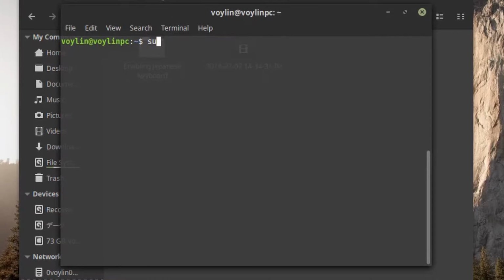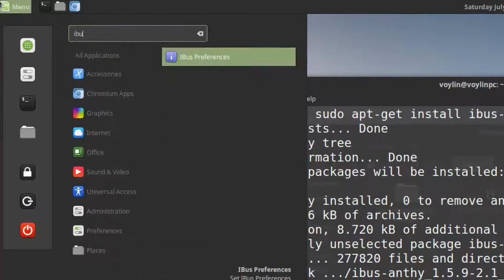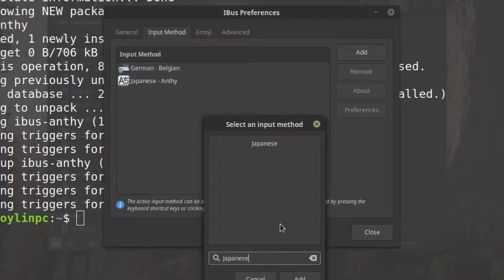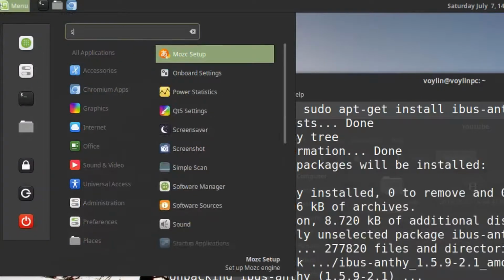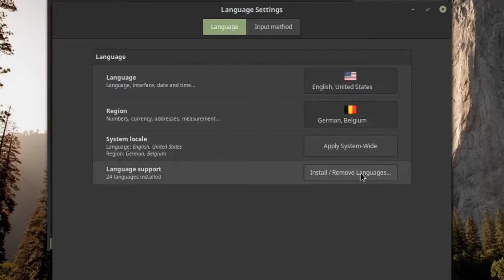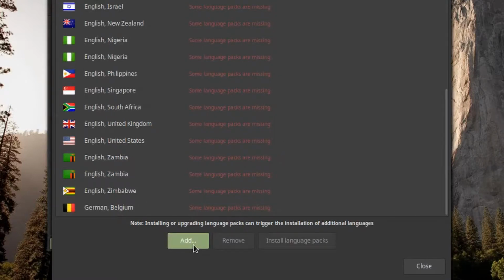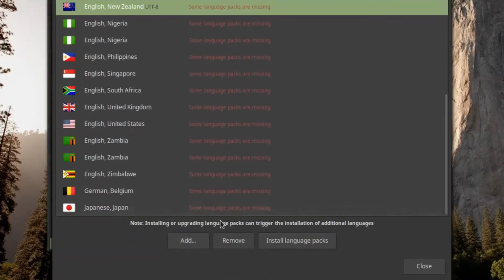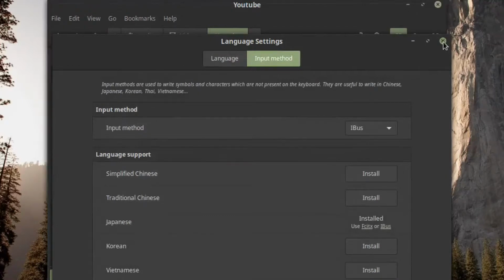Typing Japanese on Linux - [AZERY and QWERTY]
To be able to type Japanese on Linux you will need Ibus Anthy
Use this command and follow the instructions from the video :3

sudo apt-get install ibus-anthy

If you have any questions about traveling, Japan or Japanese.

► *ABOUT ME:*

Hello guy's, I'm Voylin and this is my channel! Here I make video's for helping people to learn Japanese while I am studying it myself. But I also make video's about my life and adventures ^o^

I'm just a simple Belgium guy, learning Japanese for a special someone in preparation to move to Japan.